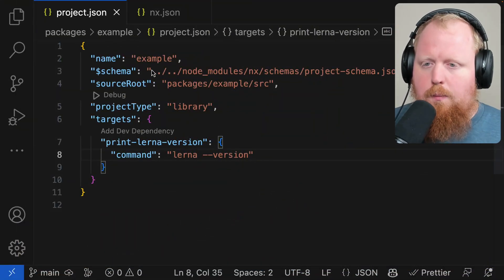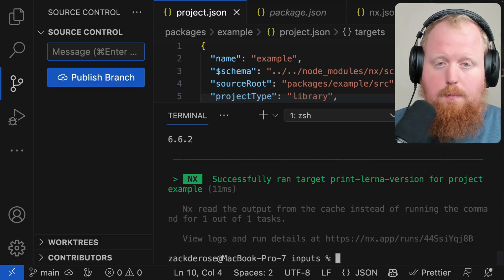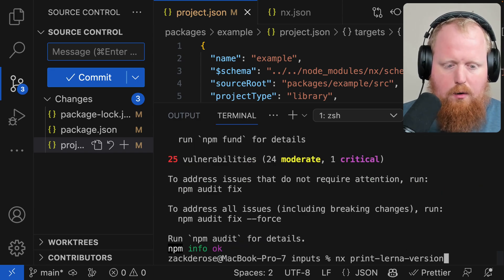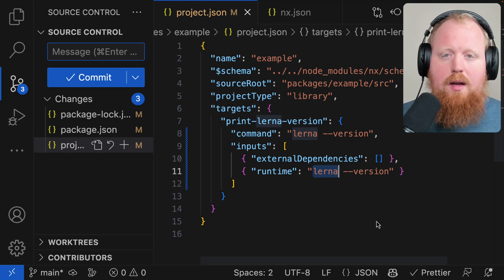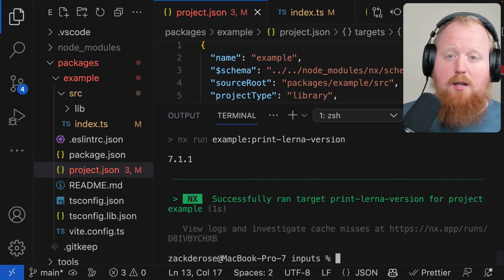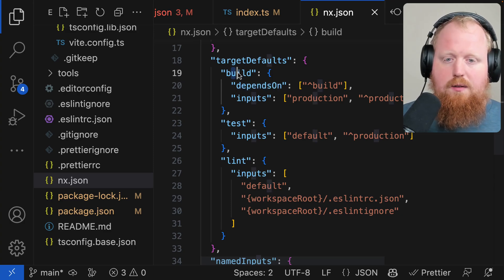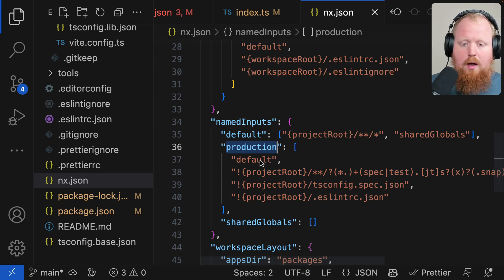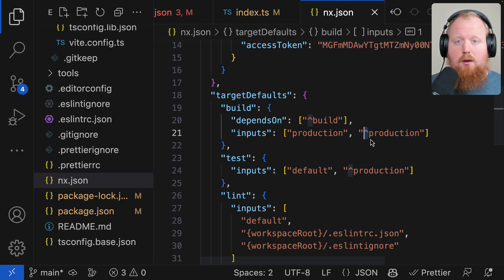EVERYTHING You Wish You Knew About Nx Inputs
Everything you wish you knew about configuring inputs for tasks.